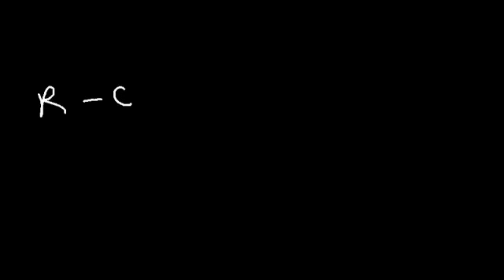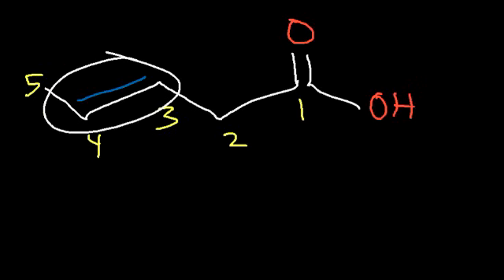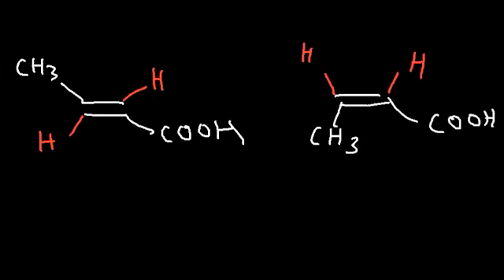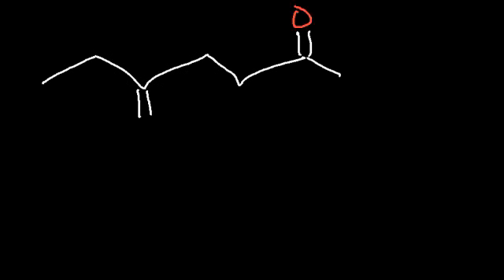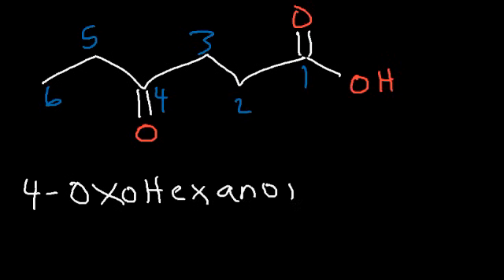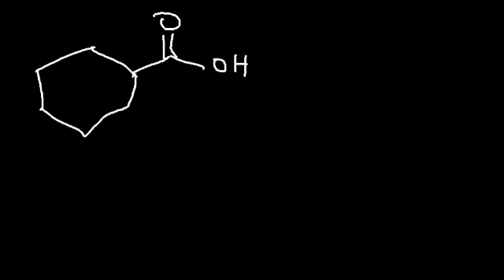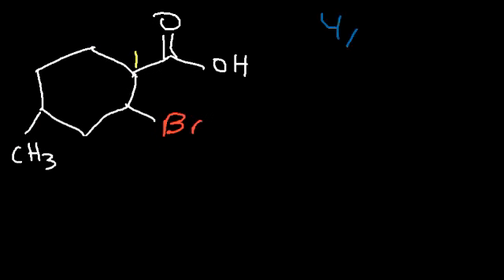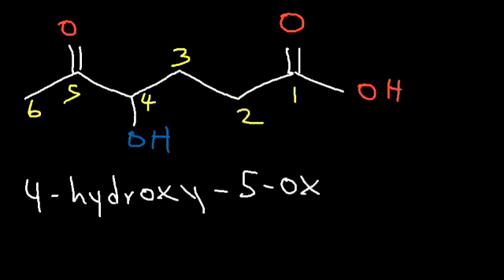Naming Carboxylic Acids - IUPAC Nomenclature - Organic Chemistry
This organic chemistry video tutorial shows you how to name carboxylic acids including IUPAC Nomenclature.  It provides the general formula for carboxylic acids and shows you how to name it when it has other functional groups present such as aldehdes, ketones, amines, ethers, alcohols, cycloalkanes, and benzene rings.  This video contains plenty of examples and practice problems.